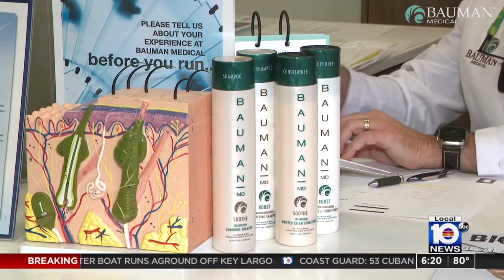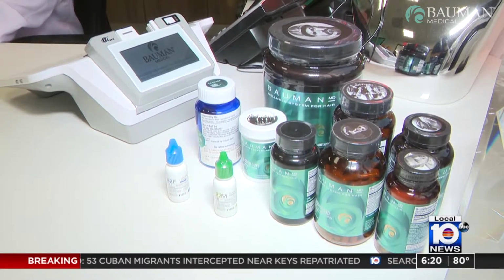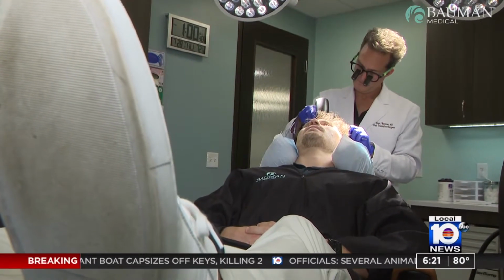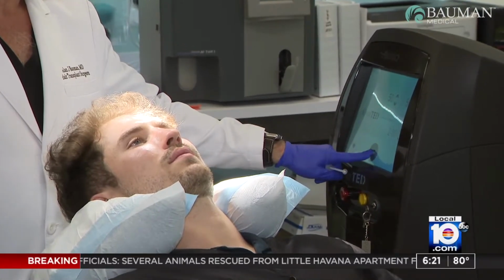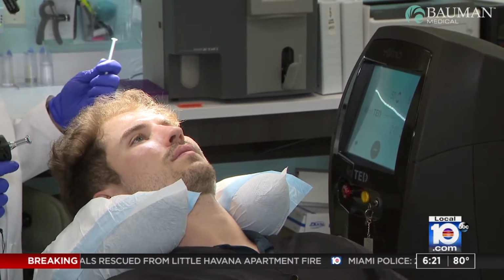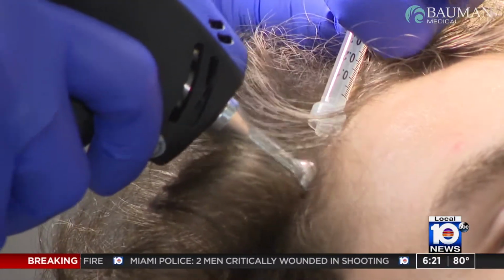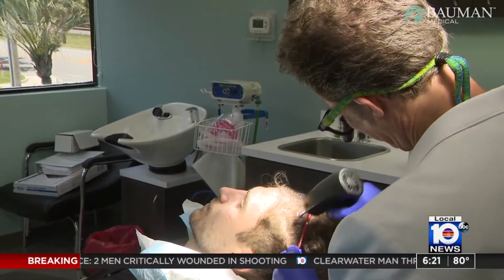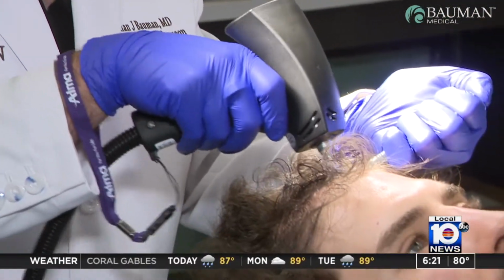TED Hair Restoration Offers Needle-Free, Pain-Free Hair Growth - Dr Alan Bauman Local10 Miami News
TED stands for TransEpidermal Delivery of a powerful proprietary hair growth treatment serum called TED+ Hair Care Formula, which contains peptides, amino acids, scalp-health optimizers, and powerful growth factors for improving circulation and stimulating hair growth in both men and women. There are no needles, no pain, no blood draw required. The relaxing treatment session is completed in-office in about 30-40 minutes without any downtime whatsoever.
Painless ultrasonic (sound) waves disrupt the stratum corneum moisture barrier of the skin, which allows penetration of the hair growth serum. There are no side effects to this treatment, but please warn your doctor if you are prone to easy bruising or sound-induced headaches.
TED hair growth treatment packages are recommended in a series of three sessions spaced one month apart. Many patients notice results after just several weeks, but full results require several months.
Dr. Bauman is one of the first physicians worldwide to be fully trained and qualified to perform TED Transepidermal Delivery Hair Restoration therapy. To see if you are a candidate for TED treatment, please contact Dr. Alan J Bauman, ABHRS board-certified Hair Restoration Physician at Bauman Medical in Boca Raton Florida.
Dr. Bauman recommends accurate diagnosis, sophisticated treatments and hair growth measurements with any hair loss patient and hair restoration regimen. Virtual consultations with Dr. Bauman for hair loss and hair growth treatments can be performed virtually from anywhere in the world.

The skin provides a natural barrier to the outside world. But if we're trying to apply something therapeutic and get it in under the skin, this can become a challenge. The game-changing technology behind TED transepidermal delivery hair growth treatment is that now we can disrupt the skin's protective barrier temporarily, apply powerful growth factors, peptides, and amino acids for hair growth, and this can all be done painlessly within minutes and without needles or any injections whatsoever.

0:00:37.3 S1: Using painless, ultrasonic, safe, sound-waves and air pressure, the TED device is applied directly to the scalp along with the serum and it drives the serum deep into the tissue, right to the level of the follicles, where it can have that hair growth effect.

TRANSCRIPT
Speaker 1: Local 10:00 news starts right now.

Kristi Krueger: Here's an interesting statistic. The American Hair Loss Association estimates about 80 million men and women in the United States are currently experiencing some type of hair loss. In our health cast today, we're taking a look at some brand-new technology that can help really support your hair follicles.

KK: Michael Jondle is just 26 years old, but first began noticing his once full head of hair was diminishing two years ago.

Michael: I started to notice a massive reduction in both the front and the back of my hair. And it caused a lot of strife, I guess. It made me very unconfident. It made me feel like I needed to constantly worry about what my hair was doing.

KK: He came to Boca Raton hair loss specialist Dr. Alan Bauman, who works with a number of technologies and products to help people with hair loss.

Dr. Alan Bauman: And especially in the time of COVID, we can see the stress, we could see the infection, even the vaccinations are all triggering hair loss. And there's so much hereditary hair loss out there too.

KK: Along with many non-invasive approaches, including supplements and laser hair therapy, the doctor is now utilizing an ultrasound-based device called the Transepidermal delivery or TED, which amplifies the benefits of follicle-boosting products.

DB: We're gonna start with a dry scalp. We're gonna map out the areas of treatment. We're going pre-treat that area with the device. So the ultrasound technology is going make the skin more permeable. Then we're going apply the serum to each zone and use the device to drive the serum through that skin.

KK: The serum is made of several growth factors that can increase blood circulation, stimulate the follicles to grow better, thicker quality hair and anchor the hair shafts in the scalp. But it does have its limits.

DB: Like other non-invasive technologies, you're not gonna get a new hair follicle. This is gonna enhance the follicles that you have.

KK: Michael just completed the second of his three monthly treatments.

Michael: I'm a big believer in catching something early. I am all about preventative. I don't wanna fix the problem after it happens. I want to start working on it before it gets to the point where you can't actually do anything about it.

KK: And the protocol for this TED procedure is three different treatments spaced one month apart, and the improvement can last up to a year before the process then needs to be repeated.

[music]